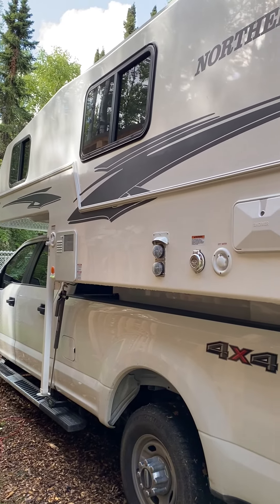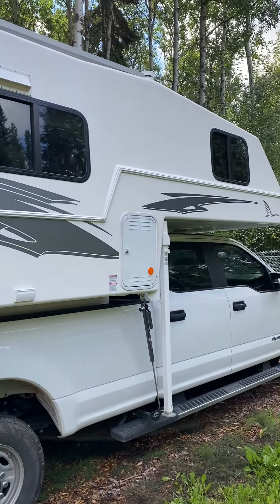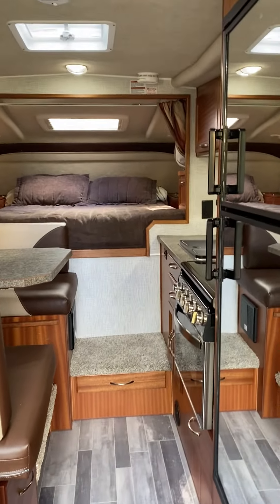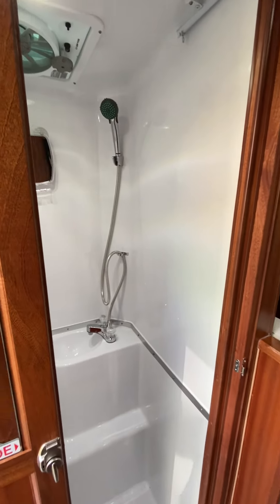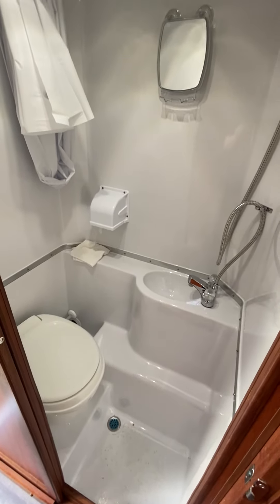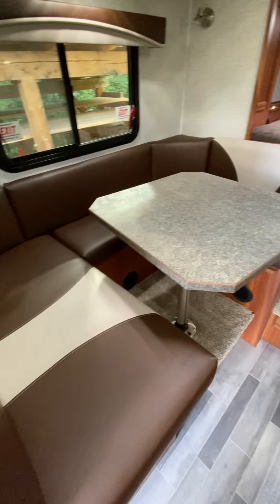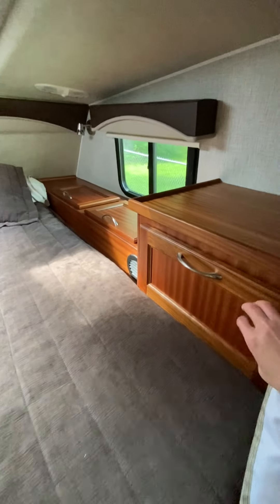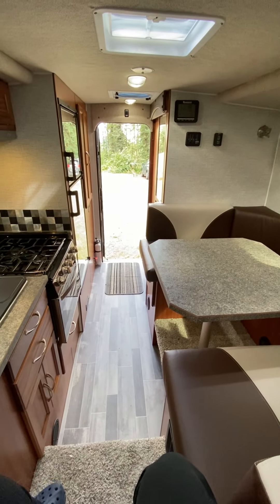Northern Lite Truck Camper tour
2022 9-6 Sportsman wetbath model.